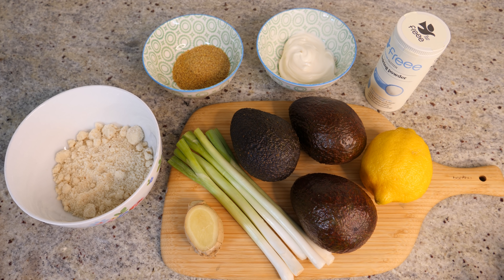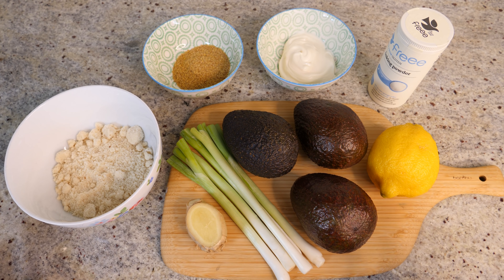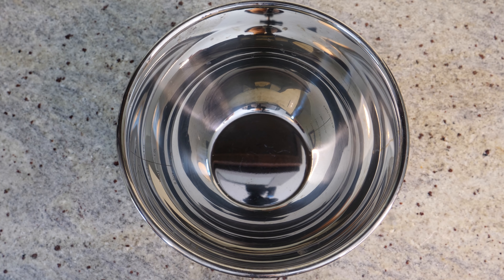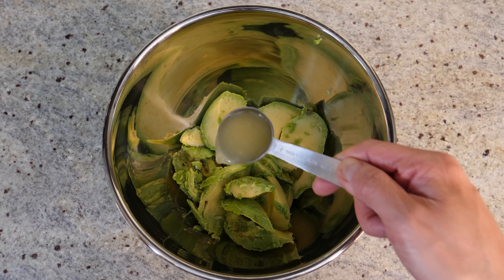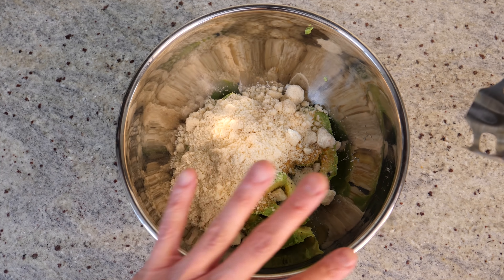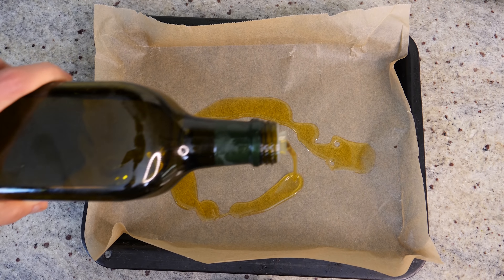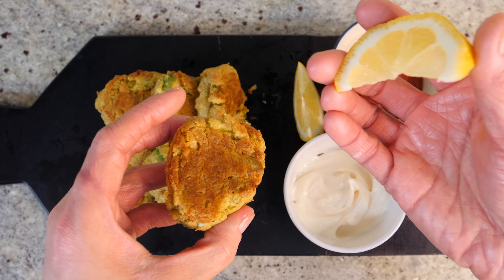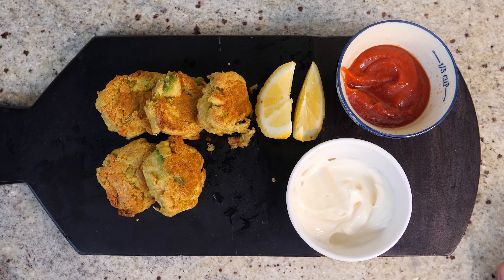Keto vegan avocado fritters | Keto vegan gluten-free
These crumbly and creamy avocado fritters are cuddles-on-demand. Dip them in vegan mayo or sugar-free ketchup make them a great comfort food in my book. All keto vegan and gluten-free x

INGREDIENTS
Fritter base:
3 ripe avocados
2 tablespoon lemon juice
3-4 tbsp vegan mayo (or vegan yoghurt)
2 tablespoon ground flaxseed
1/2 teaspoon baking powder
80g ground almonds (or 70g Lupin flour) (or 35g coconut flour)

Optional:
Chopped spring onions
Grated ginger
(Or any herbs and spices you like)

1. Scoop the flesh of 2 avocados in a mixing bowl. (chop the 3rd one in cubes and keep it aside)

2. Add the remaining ingredients for “Fritter base” in the same bowl and use a handheld blender to mash everything till creamy and smooth. (You can also do this with a food processor)

3. Add in the chopped avocado, spring onions and grated ginger in the fritter base mixture and mix everything together. Season with salt and pepper.

4. Spoon the fritter mixture in bite-size portions onto a greased baking tray (lined with baking sheet). Brush the fritter portions with olive oil for the golden brown finish.

5. In a 200C/400F preheated oven, bake the first side of the fritters for 10-15 minutes, flip them to the other side and bake for further 10-15 minutes. They should be golden brown and slightly crusty on the outside and creamy on the inside.